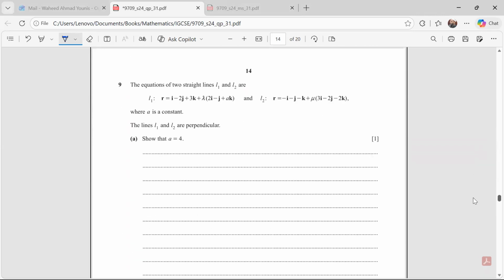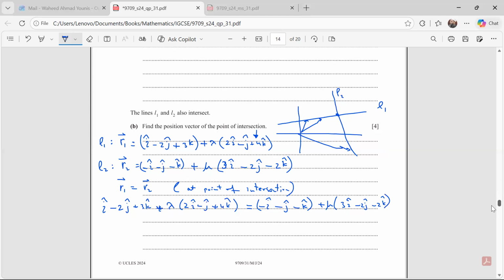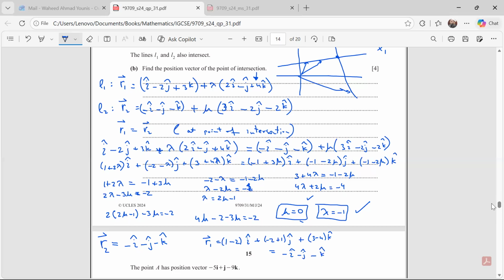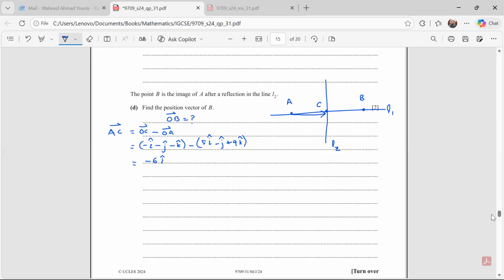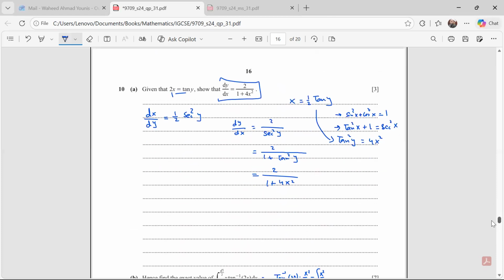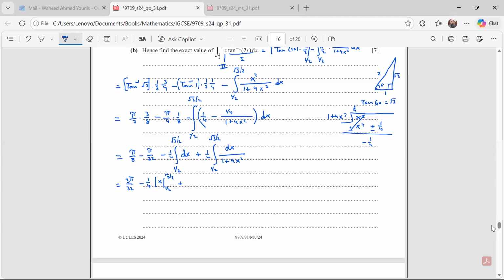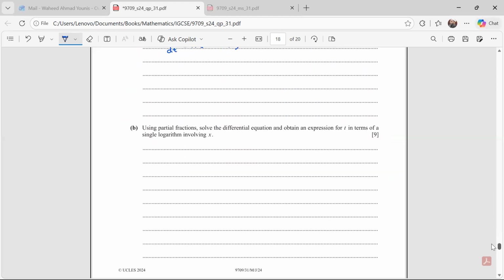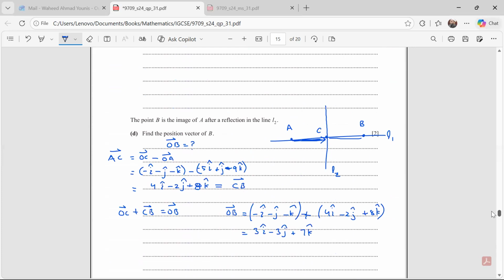9709/31/m/j/2024 Q9 - Q11 Cambridge Int AS & A Pure Math Paper 3